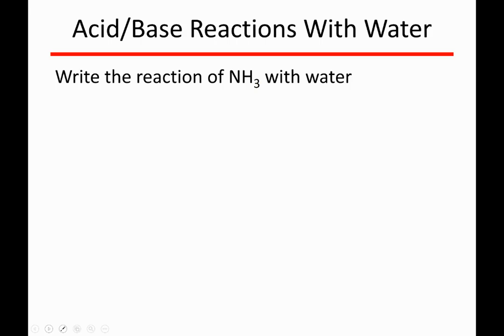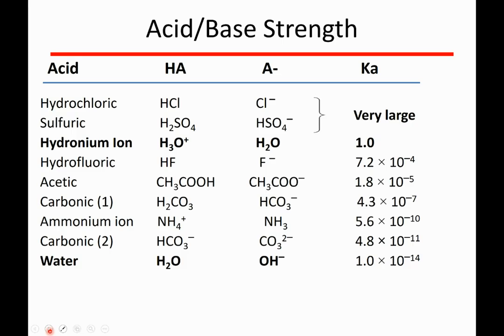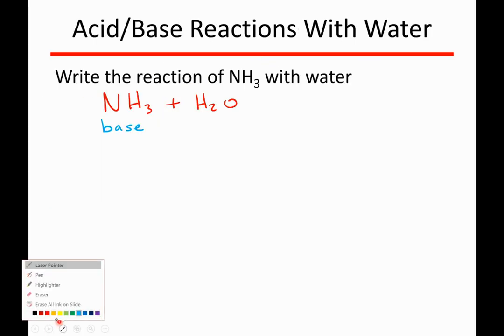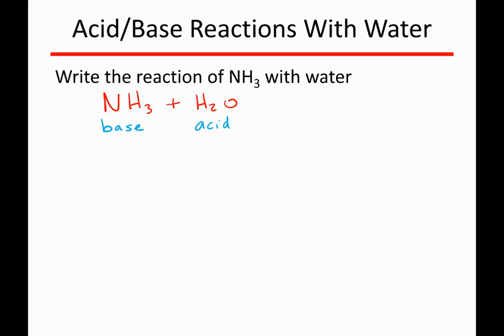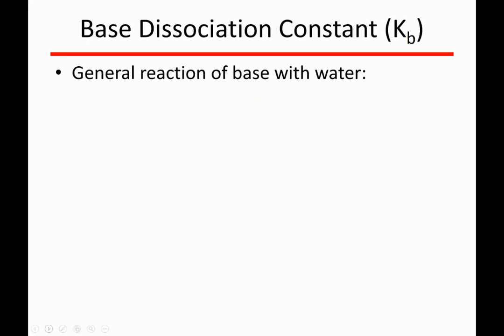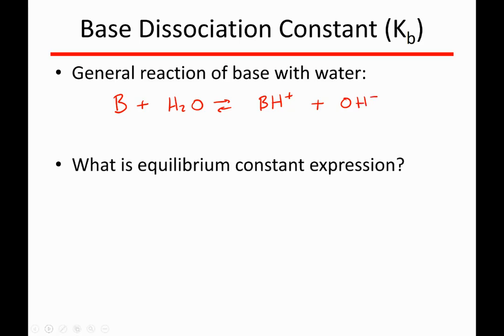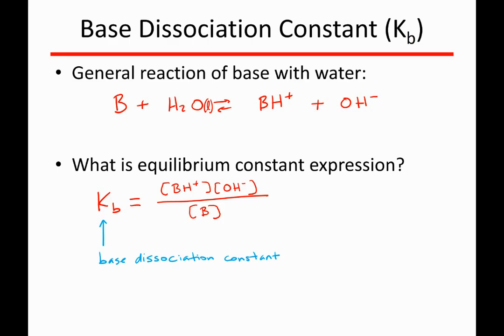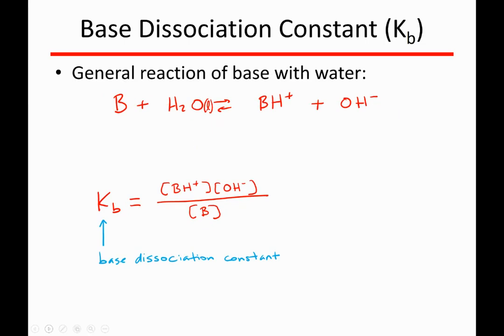Writing Base Dissociation Reactions and Base Dissociation Constant (Kb)